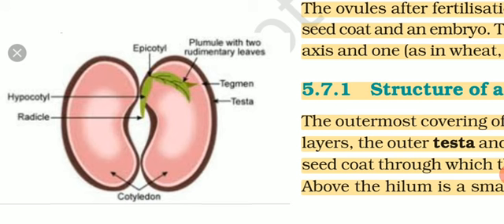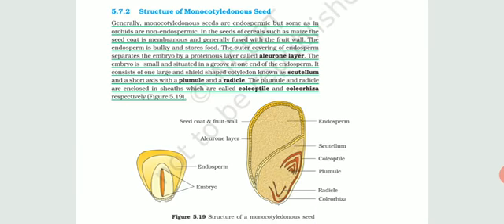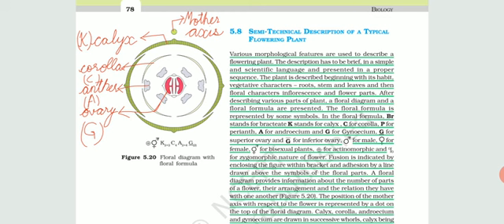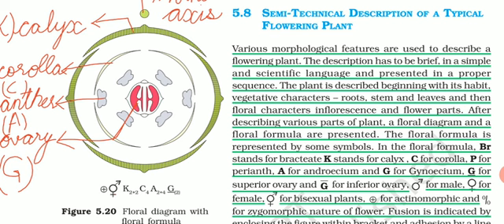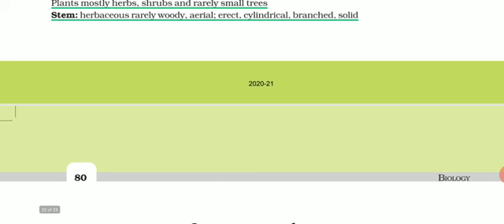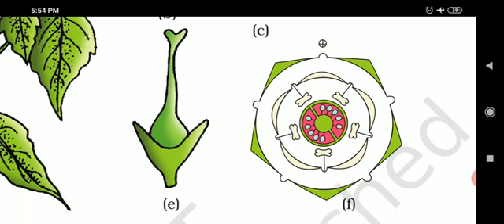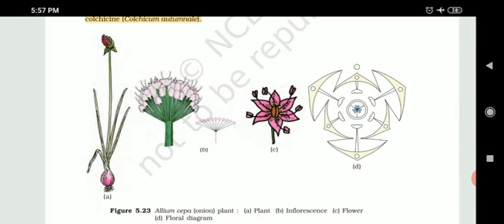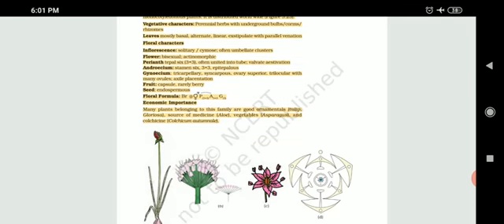Morphology of flowering plants video 5